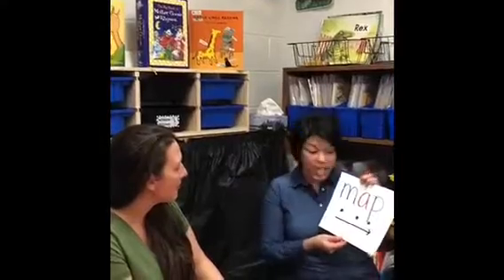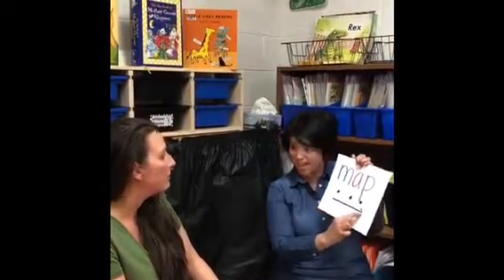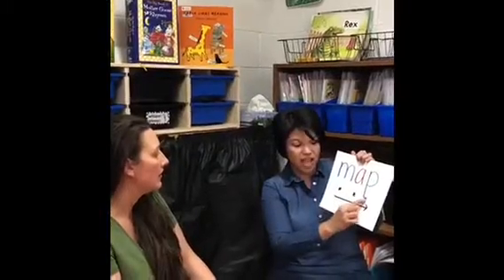Words with Three Sounds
A model on blending three sounds to read a CVC word.